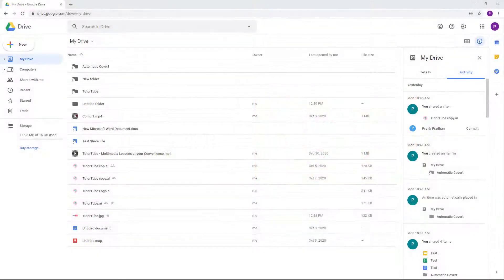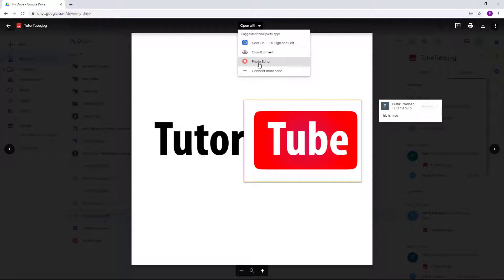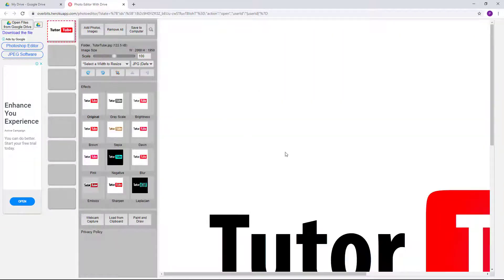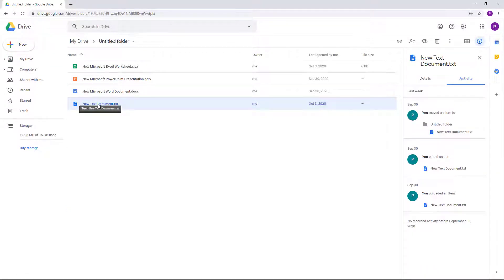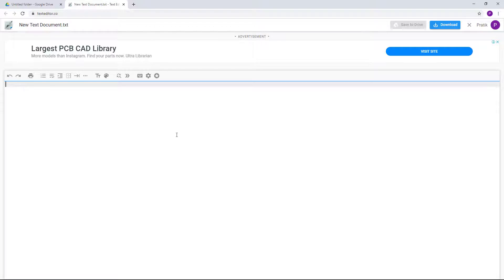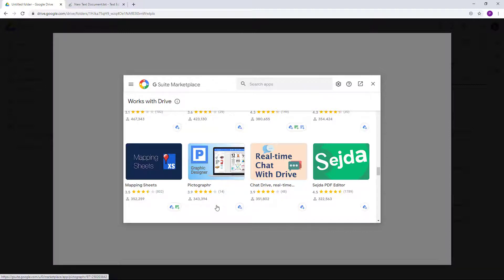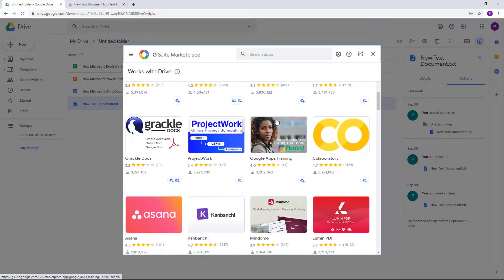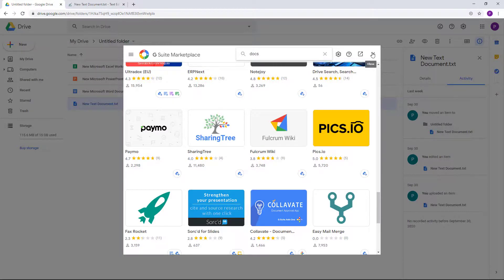Google Drive - Tutorial 32 - Connecting More Apps in Google Drive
In this tutorial, we will be discussing about Connecting More Apps in Google Drive in Google Drive